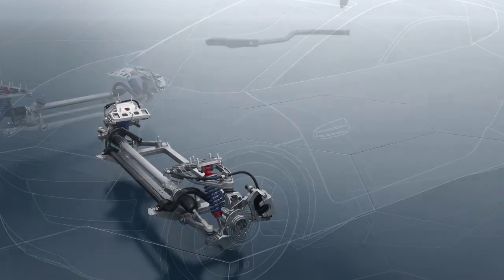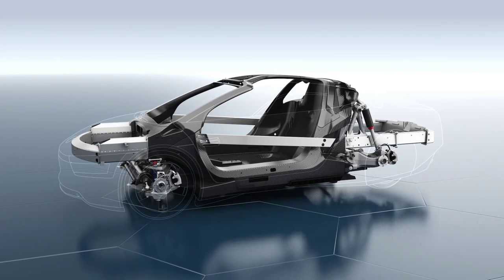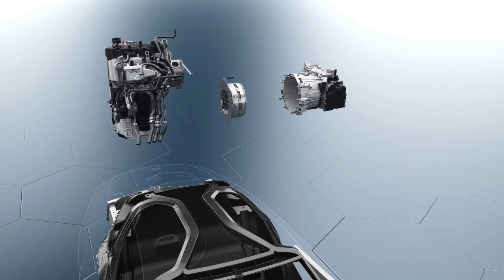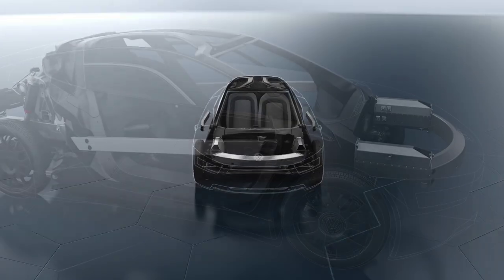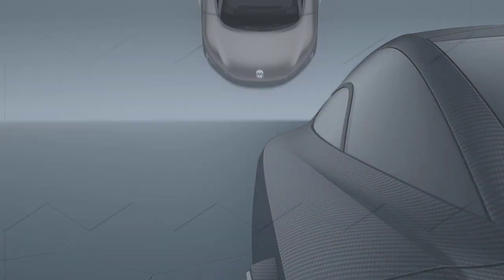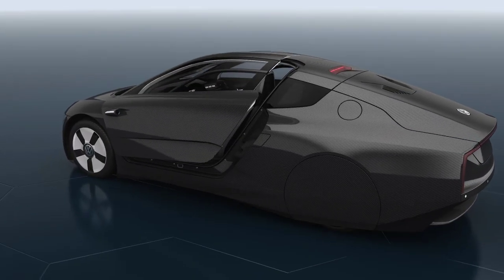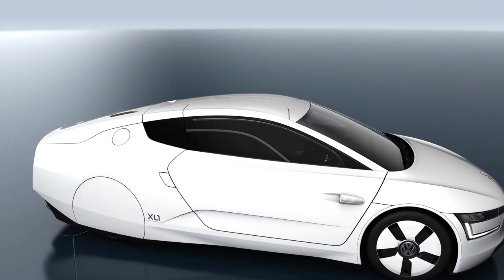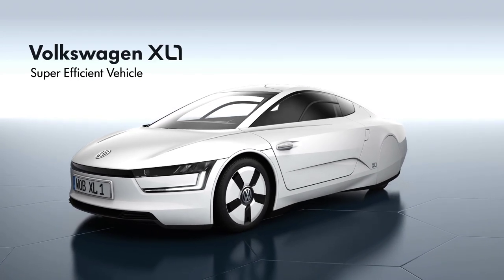Volkswagen XL1 production version - animated technology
The XL1 by Volkswagen is the most efficient production car in the world with a fuel consumption of 0.9 l/100km. Thanks to its plug-in hybrid system, the two-seater can also be driven for up to 50 kilometres locally in pure electric mode, i.e. with zero emissions at point of use. The XL1 is an automotive hero that follows pure sports car design principles: low weight (795 kg), perfect aerodynamics (Cd 0.189) and a low centre of gravity (1,153 mm high). This gives the efficient Volkswagen the ability to cruise on the road at a constant speed of 100 km/h using just 6.2 kW / 8.4 PS. In all-electric mode, the XL1 requires less than 0.1 kWh to cover a driving distance of over one kilometre.